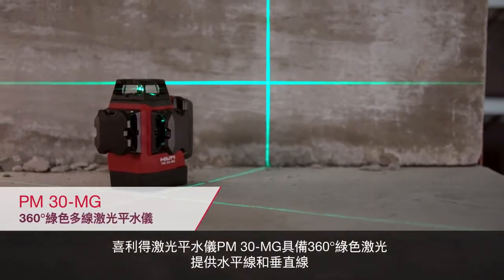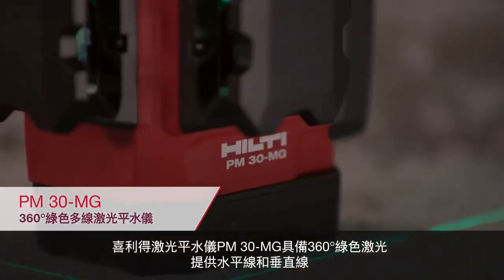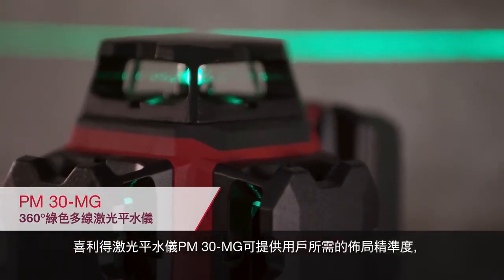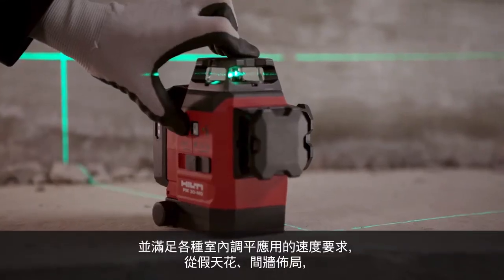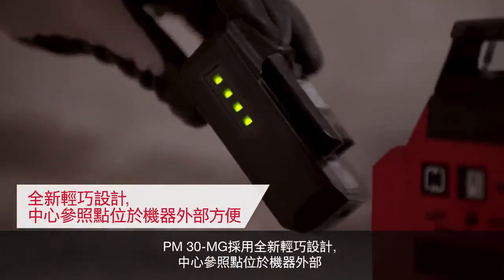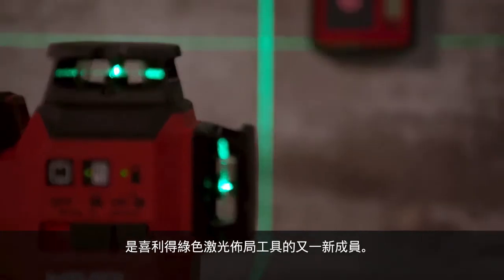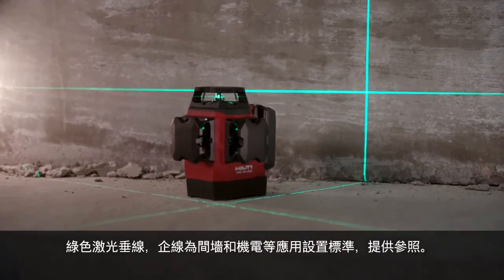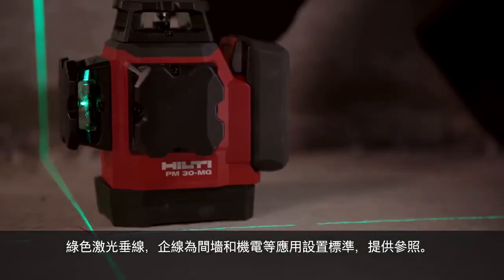【產品介紹】Hilti 喜利得 - PM 30-MG 多束光線鐳射儀 Multi line laser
【Hilti 喜利得】PM 30-MG 多束光線鐳射儀 (4企4平) Multi line laser
☆ 多線激光器有 3 條 360° 線，使用綠色光束探測、調平、對準和擺正。
☆ Multi-line laser with 3 green 360° lines for plumbing, levelling, aligning and squaring.

PM 30-MG 多束光線鐳射儀
● 準確度: ±3 mm 在 10 米
● 最大操作距離(直徑): 40 m (線), 100 m (線, 配備接收器)
● 室溫條件下自調平範圍: -4.0/ +4.0° °

產品特點：
● 最多用途的工具，可實現精確、快速 360° 校準、調平和擺正
● 緊密而集中的微調設計，易於擺正和快速設置
● 可充電 B12 鋰電池允許長達 1.5 天連續佈局工作
● 超出級別和低電量警報有助防止錯誤和意外停機
激光等級 2 - 無需特別的預防措施

PM 30-MG Multi line laser
● Accuracy: ±3 mm at 10 m
● Max. operating distance (diameter): 40 m (lines), 100 m (lines, with receiver)
● Self-levelling range at room temperature: -4.0/ +4.0° °

Features
● The compactest tool for precise and fast 360° aligning, levelling and squaring
● Compact eccentric design with fine adjustment for easy squaring and fast set up
● Rechargeable B12 Li-ion battery allows up to 1.5 days of continuous layout work
● Out-of-level and low battery alerts help to prevent mistakes and unexpected downtime
● Laser class 2 – no special precautionary measures needed

喜利得  HILTI STORE
香港:
九龍大角咀洋松街1號形品星寓地下2號鋪
Shop 2, G/F, Lime Stardom 1 Larch Street, Tai Kok Tsui, Kowloon, Hong Kong

澳門:
布魯塞爾街70號建興龍廣場地下W座地舖
70 Rua De Bruxelas S/N Edigicio Kin Heng Long Loja W-R/C, Macau

與我們聯絡 CONTACT HILTI